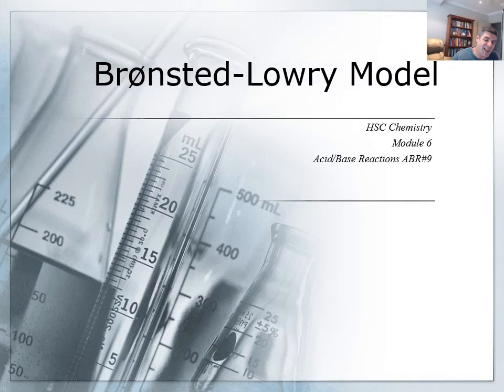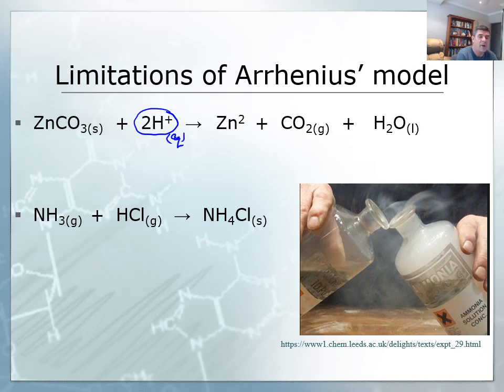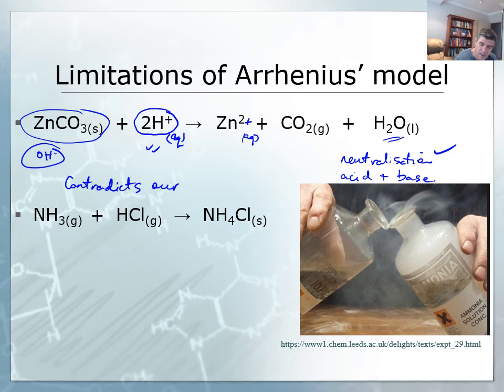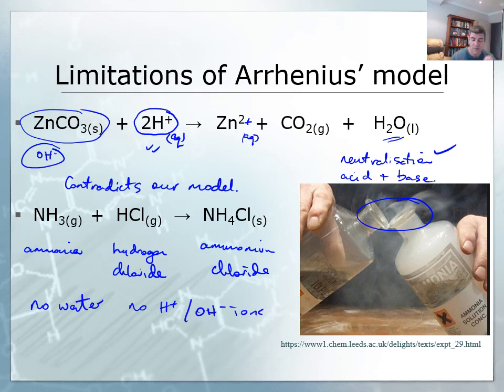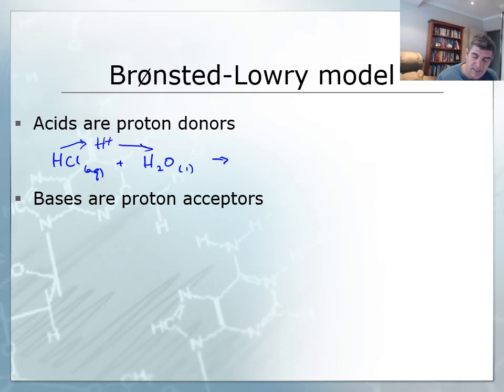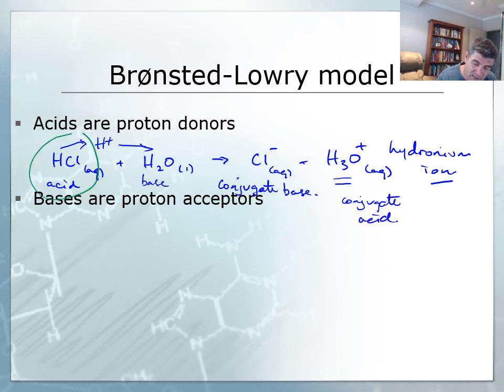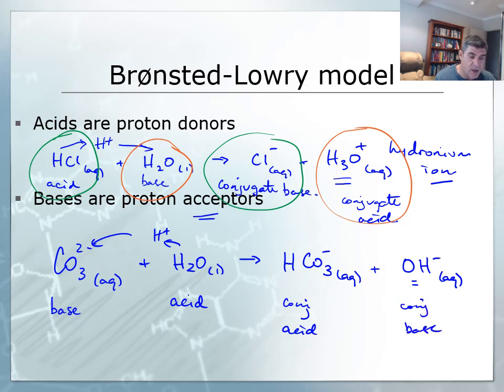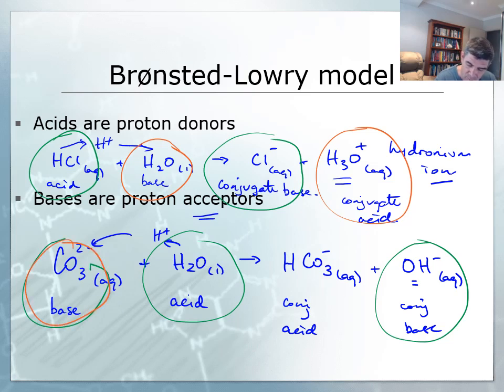ABR#9 Brønsted Lowry Acids and Bases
HSC Chemistry
Acid/Base Reactions
Bronsted-Lowry Acids and Bases